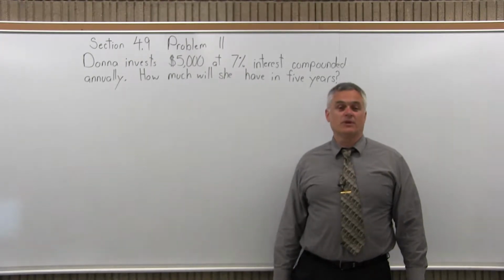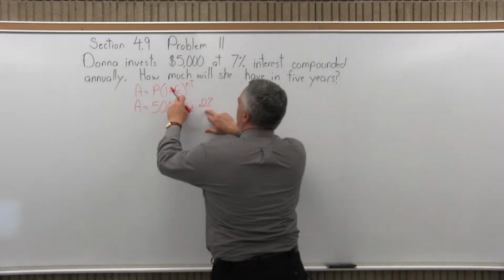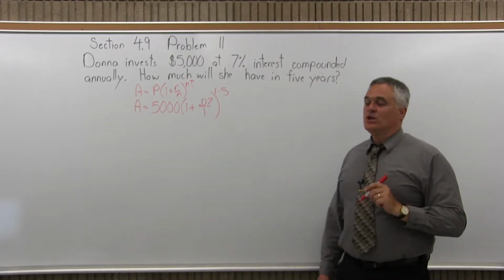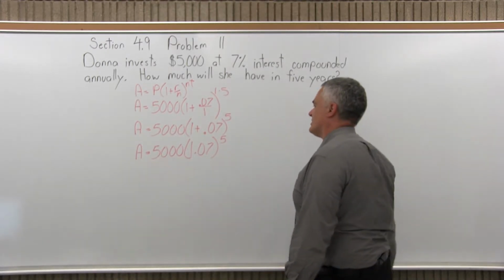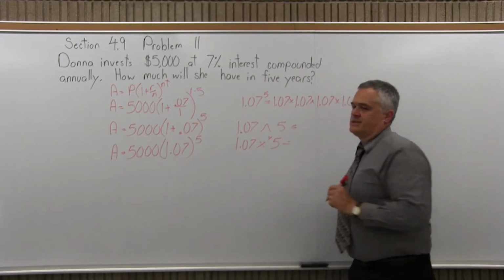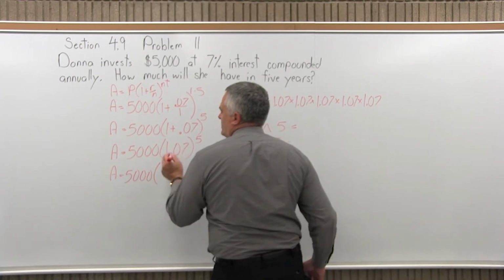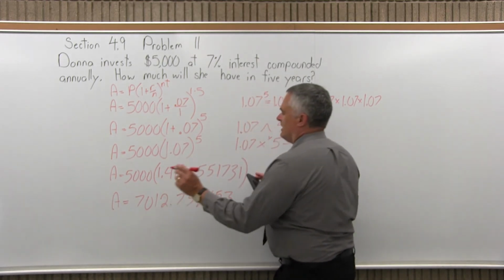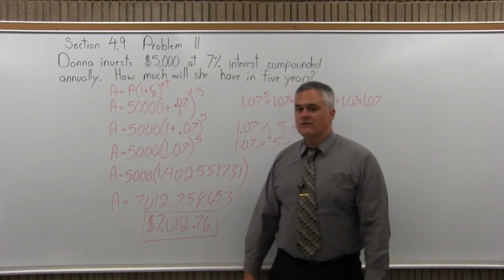MTH 011: Section 4.9 Problem 11 - Mathematics with Dan Avedikian